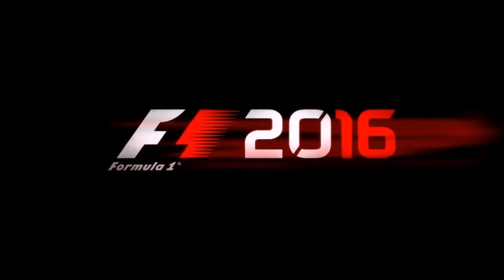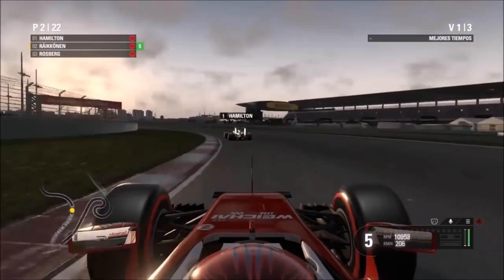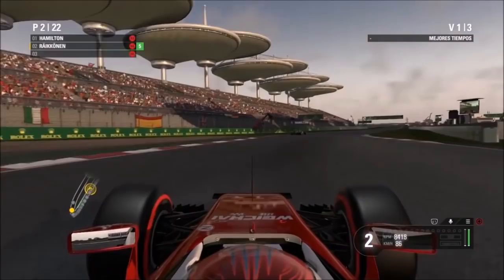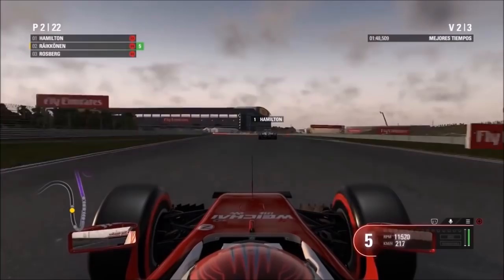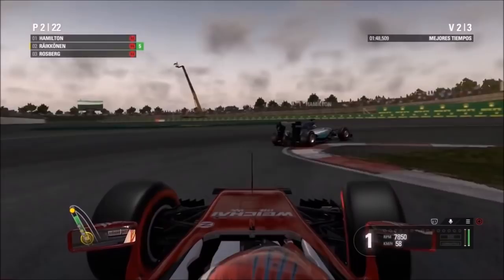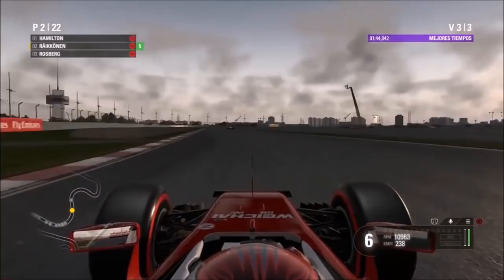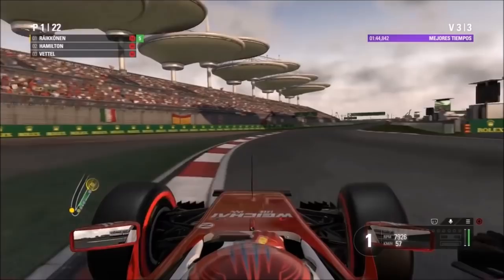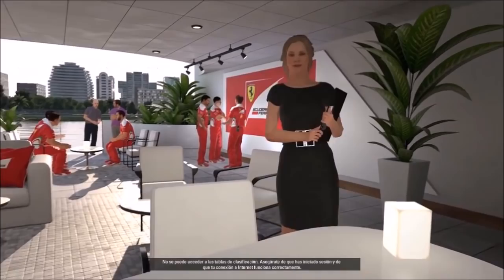F1 2016 Gameplay China Kimi Raikkonen 3 Lap Race